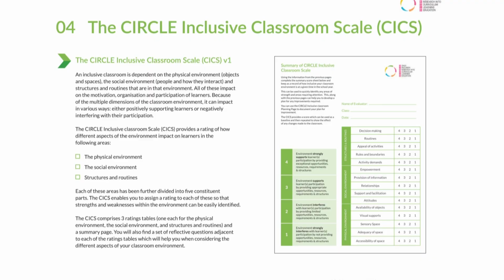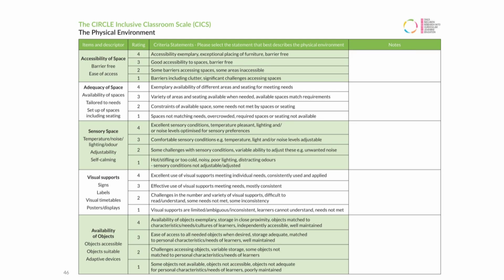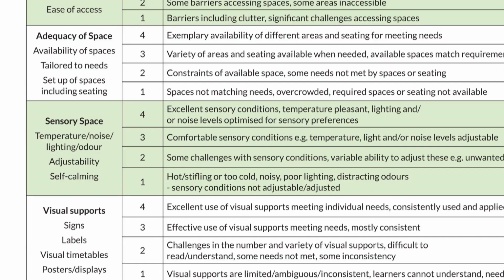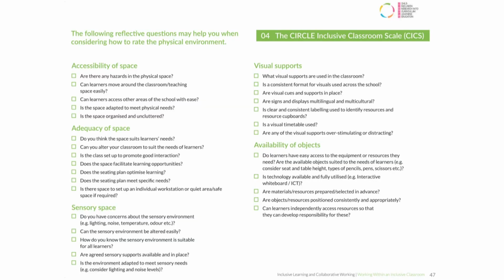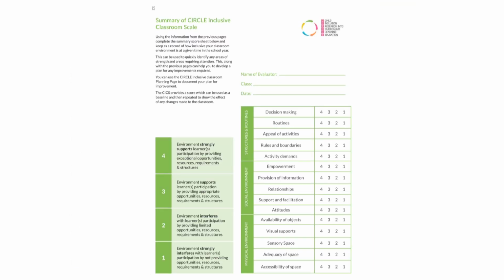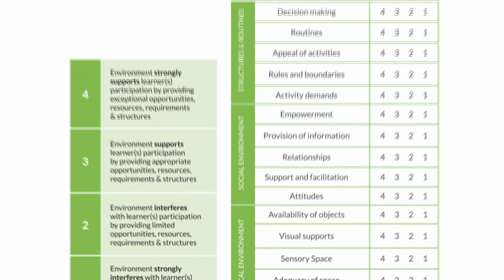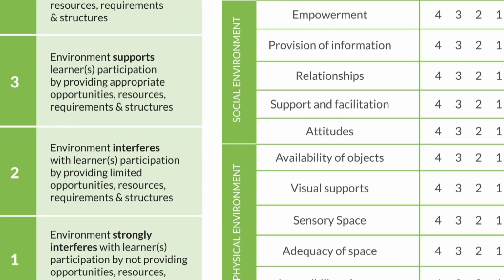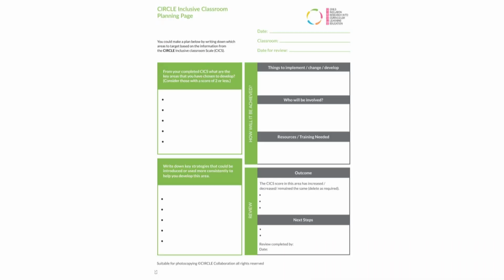Inclusive Classroom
lead research practitioner describes the Circle Inclusive Classroom Scale